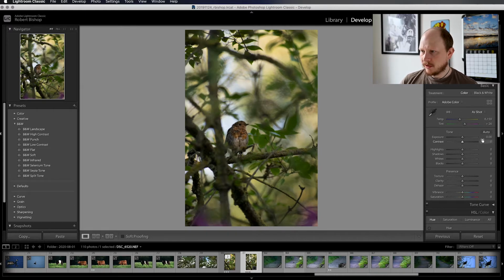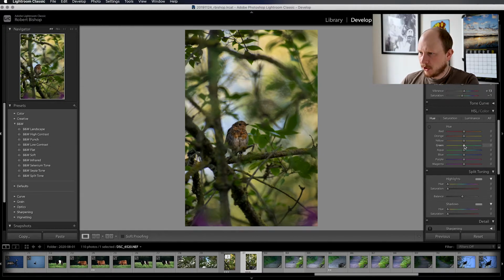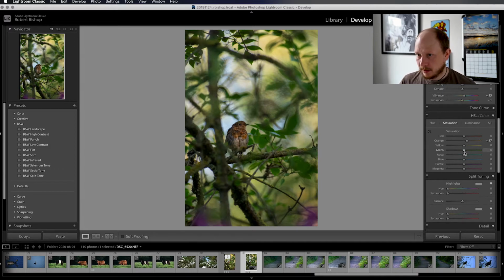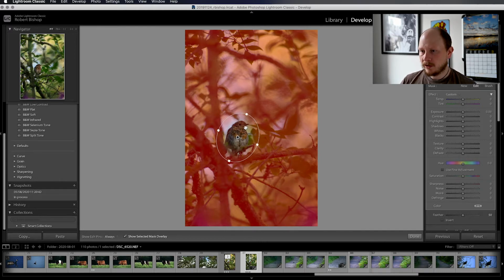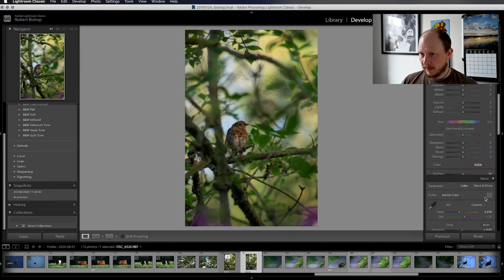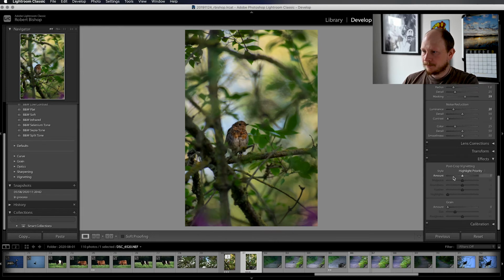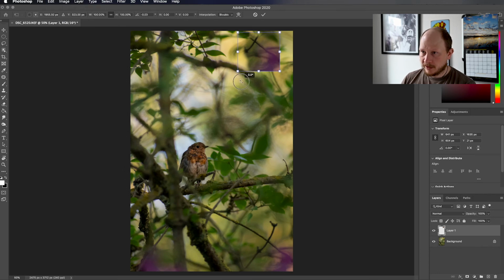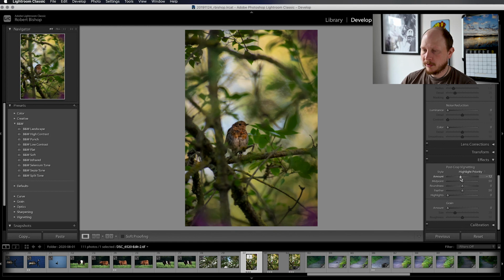How to Edit Bird Photos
I’m showing you my post-processing workflow for bird photography in this video with an image of a bird I shot at my local reservoir. I use Lightroom to lift the colours and composition a bit and Photoshop to clone an area of flowers for better balance.